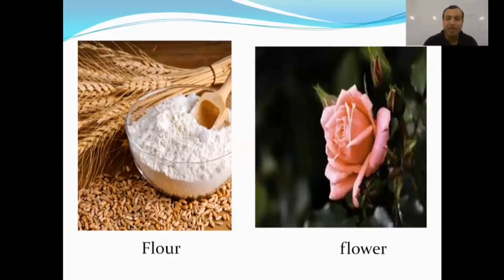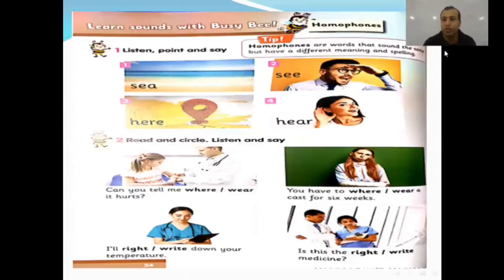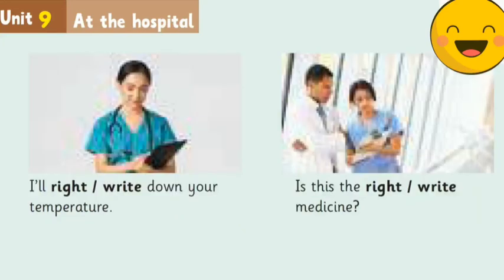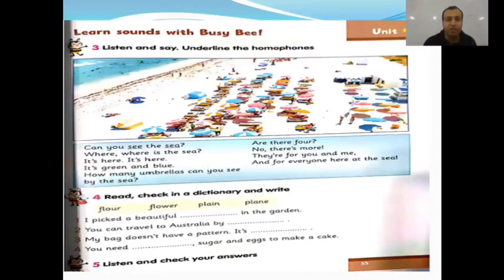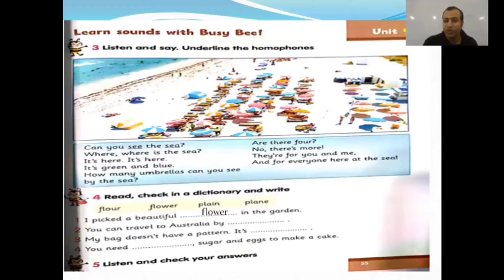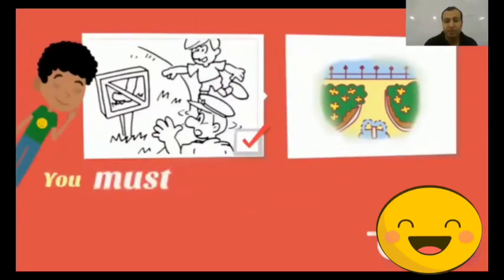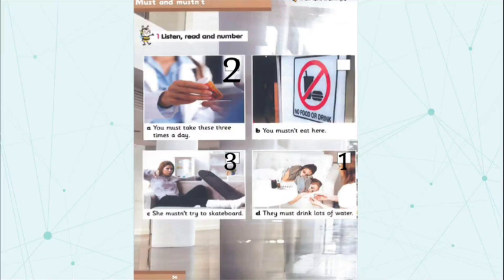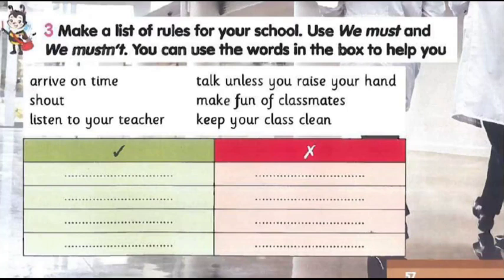Connect plus 3 . Unit 9 . Lessons 3, 4